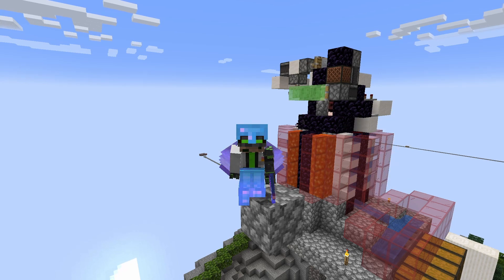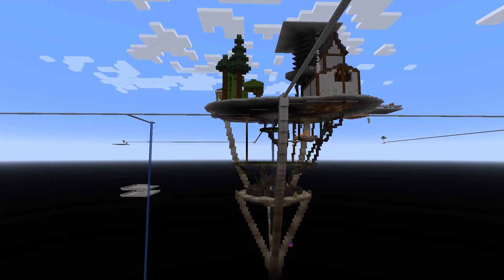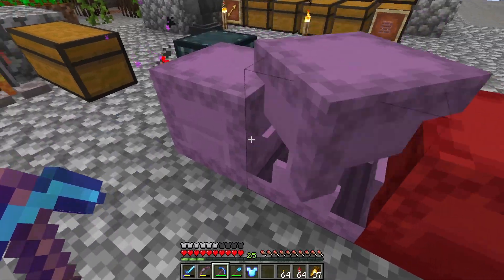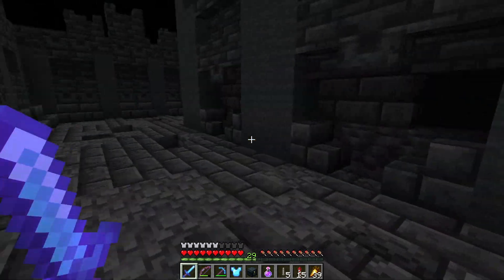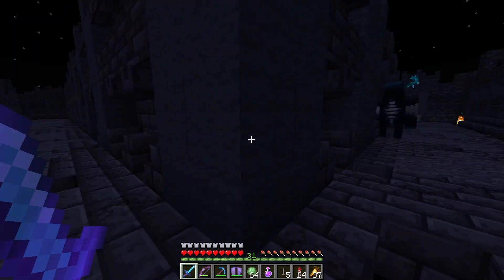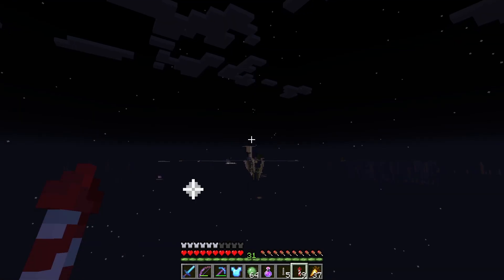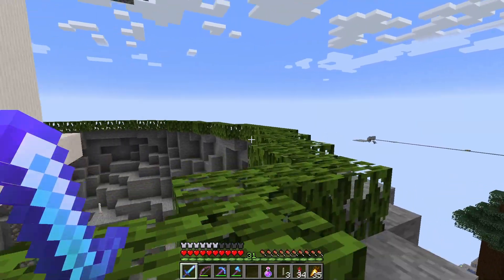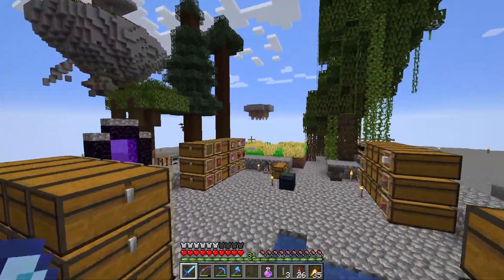Endgame Cobblestone Farm! - Skyblock Let's Play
I'm making a fully automatic cobblestone generator! After today, I will never have to mine cobble manually again!

Hi, I'm DrTrog creator of the Skyblock 4 map. Come join me in my new let's play and see what an endgame Skyblock world looks like.